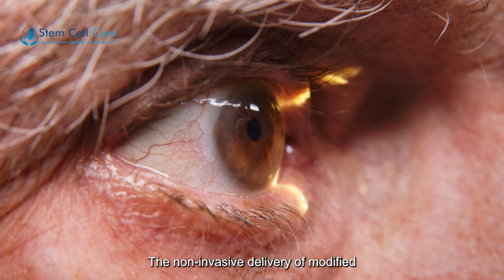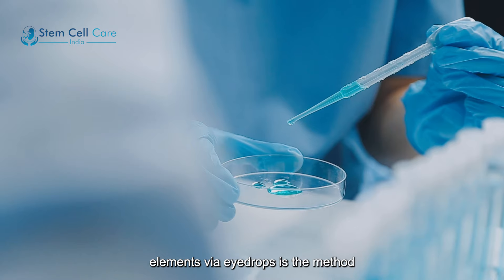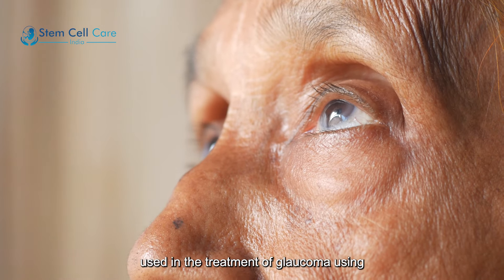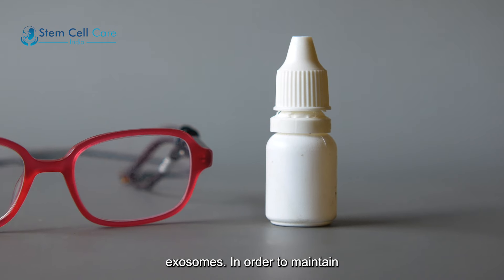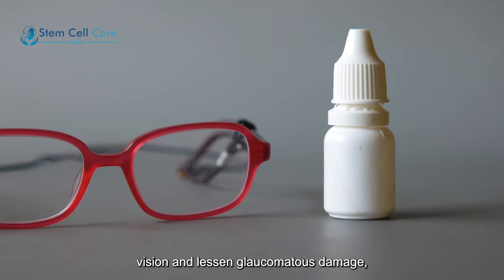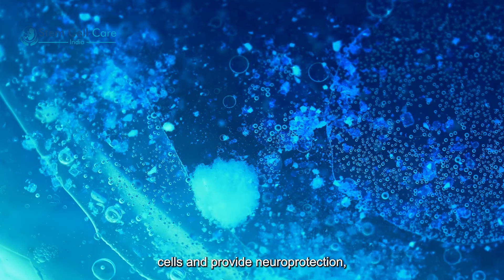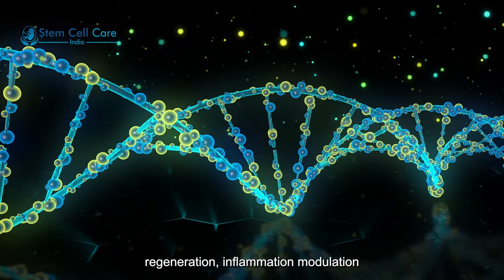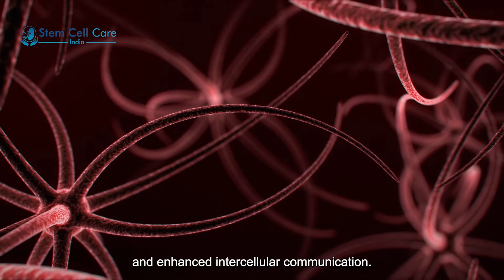Exosome Treatment For Glaucoma Disease | Stem Cells | Eye Disease | Vision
Damage to retinal ganglion cells caused by glaucoma can impact the functional state of the visual field. Visual field testing, such as perimetry, is performed to evaluate this condition. Treatment with exosomes may be beneficial if visual field deficits improve or stabilize.